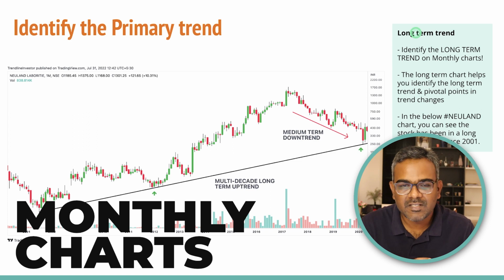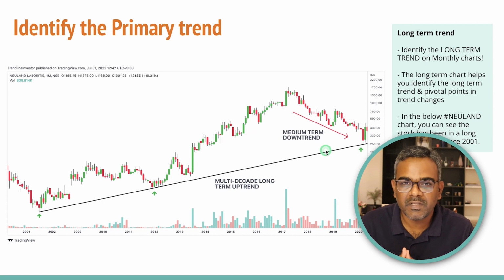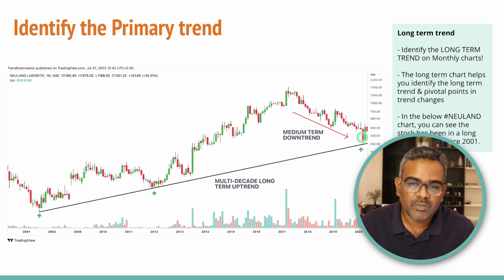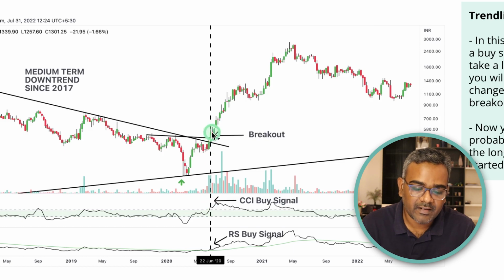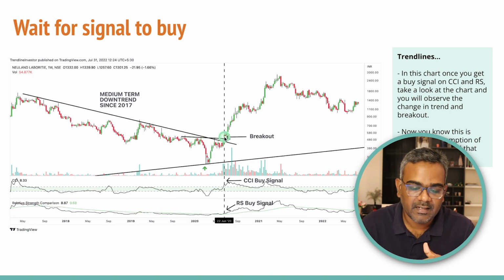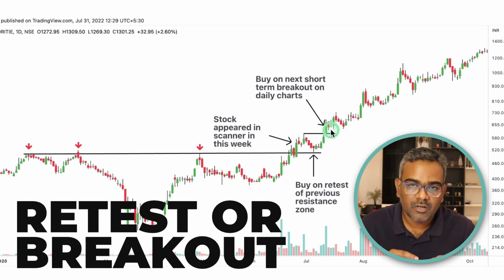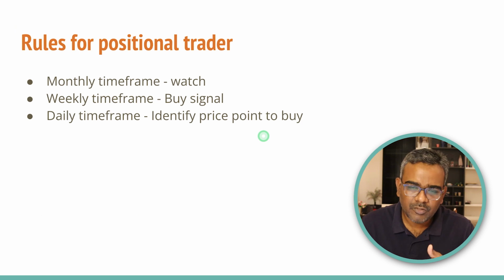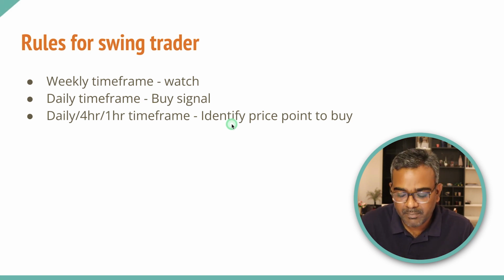Is this a Trading SECRET? HOW & WHY to use Multi Time Frame Analysis with your stock picks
Using the right Time Frame or rather Time Frames can be the difference between being profitable or not.

No I'm not hyping this up. Correct Multi time frame analysis can help you time your entries and exits much much much better !